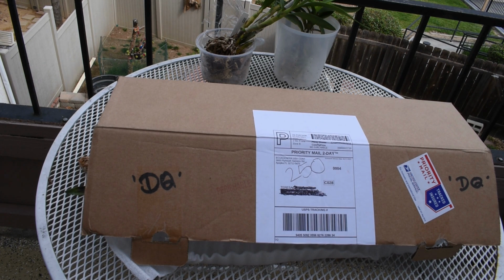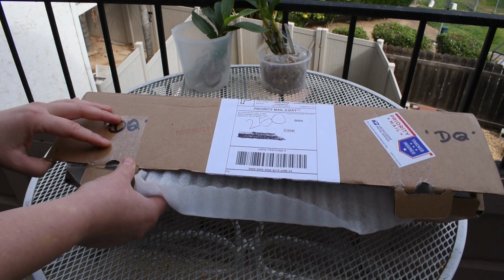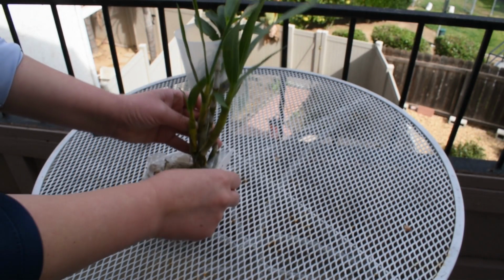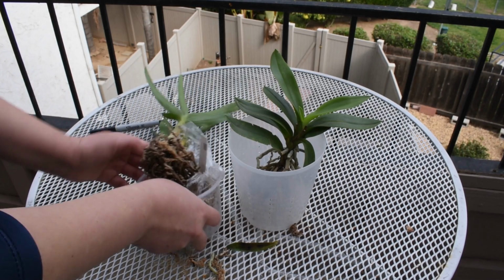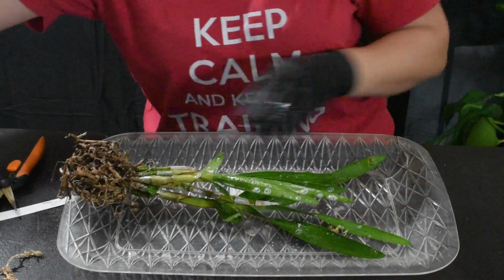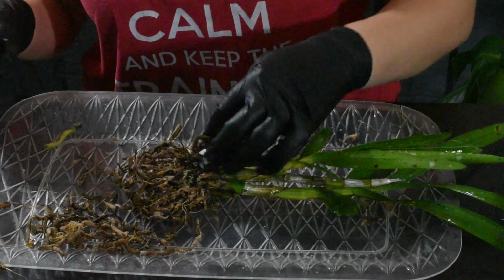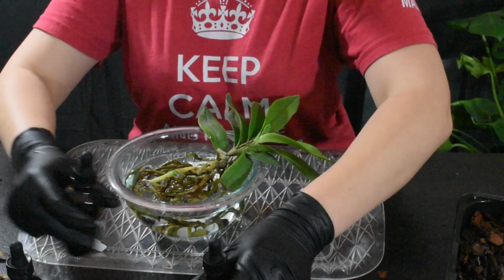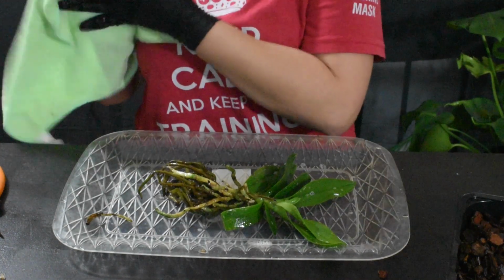ECUAGENERA UNBOXING & REPOT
Hello everyone, I placed this order early Jan and received it late February. I ordered two new orchids one is a replacement and the second one is a species I have been wanting and I finally decided to get it.. Can you take a guess at what they would be?

teresa.d.ruiz2010@gmail
I fertilize every other week with.
Orchid Pro 7-8-6
calcium 5%
seaweed extract
vit B